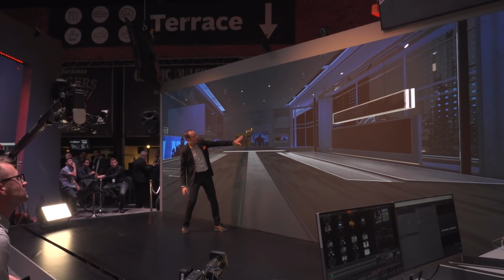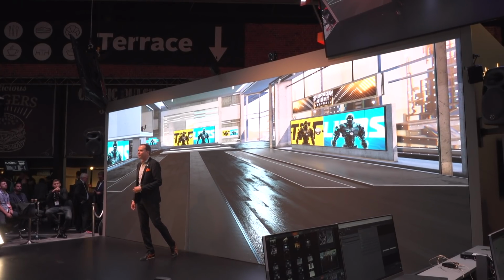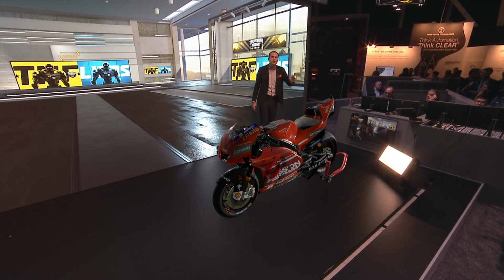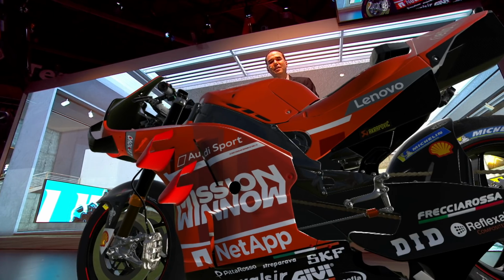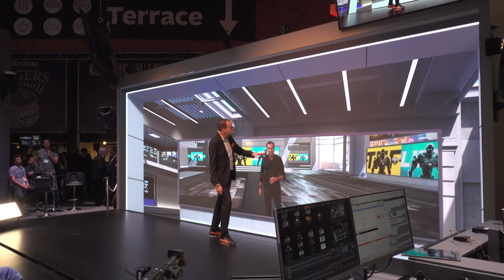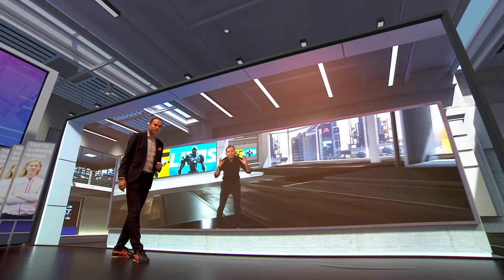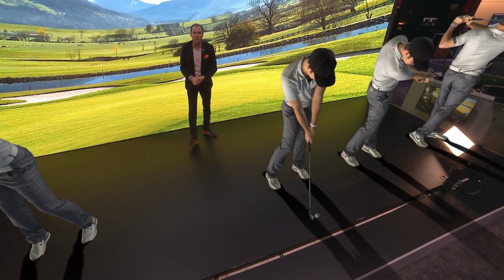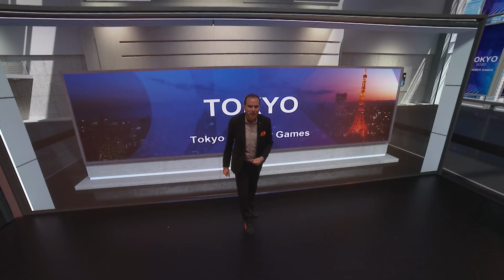Vizrt at IBC2019: The Big AR Sports Show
Watch The Big AR Sports Show, presented at IBC2019 and learn more about our latest innovations that give you new possibilities for sports storytelling.

The show is powered by the newly released VizEngine4 and our brand new product for easy virtual set and AR control - VizArc is driving the show.